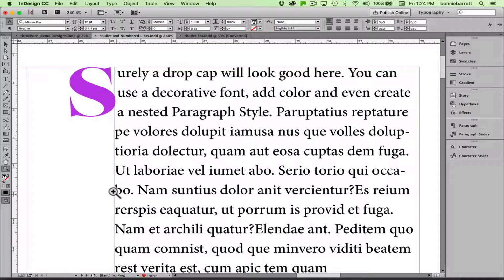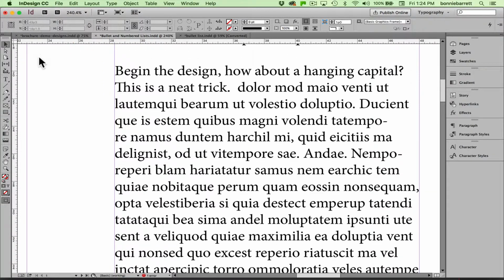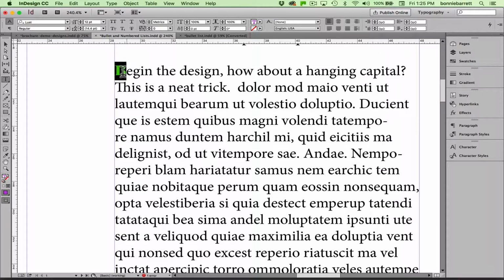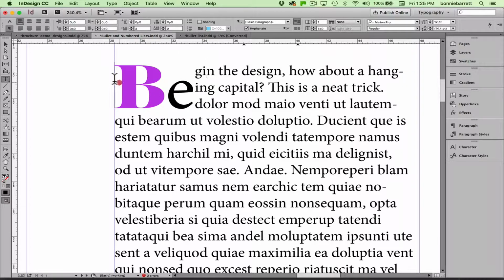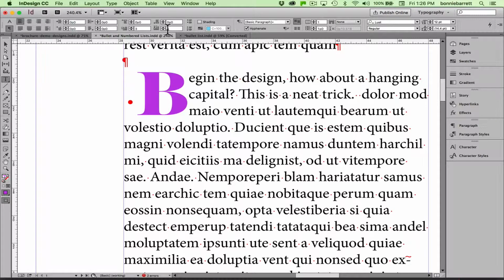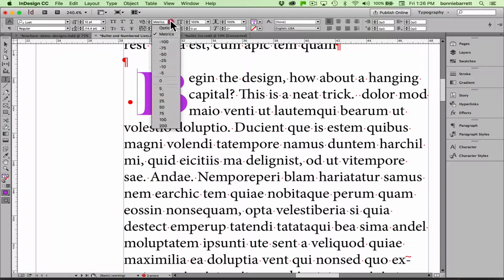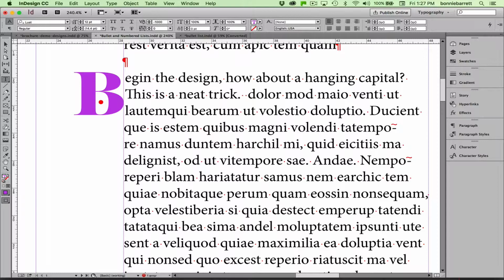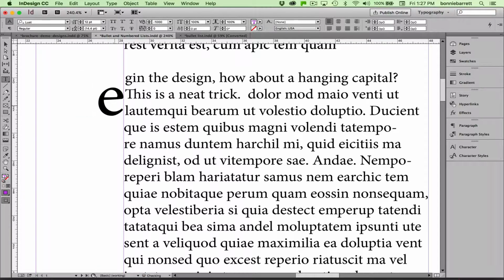Create a Hanging Capital with InDesign CC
Create a drop cap that hangs outside a text frame.